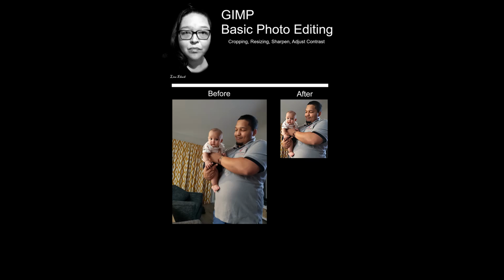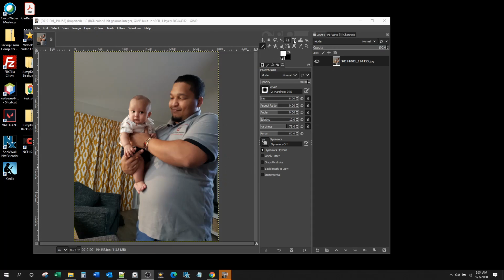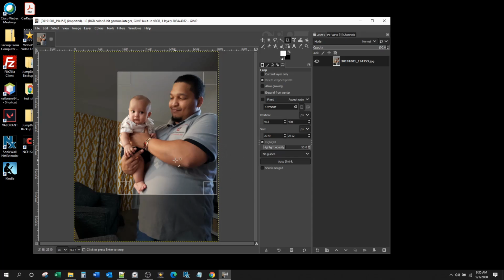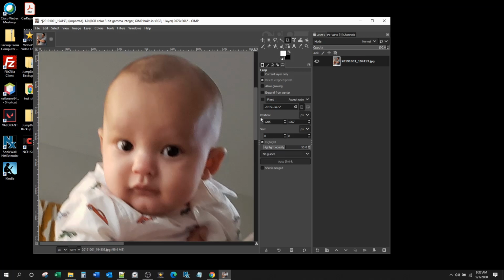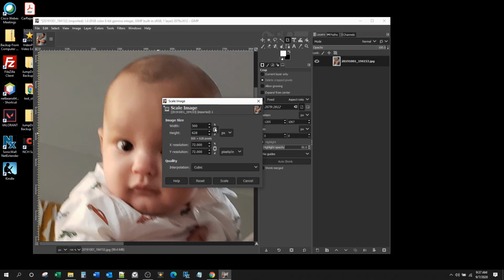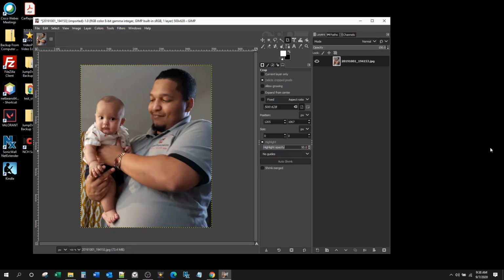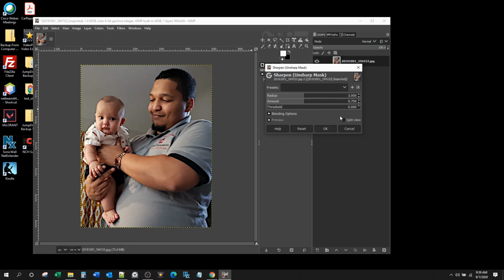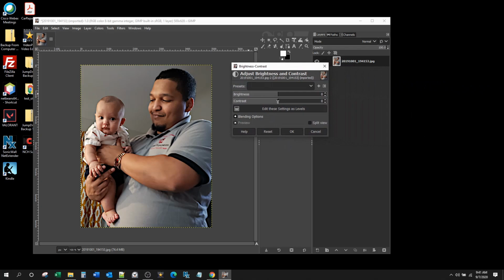GIMP - Basic Photo Editing - Crop, Resize, Sharpen, Adjust Contrast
Using GIMP, I show you how to crop, resize, sharpen and adjust contrast of an image. GIMP is a free open-source software which does an amazing job of editing photos.